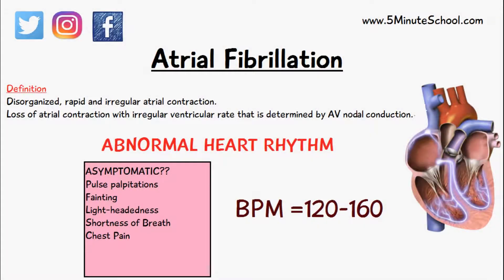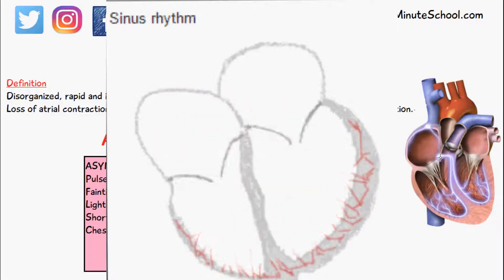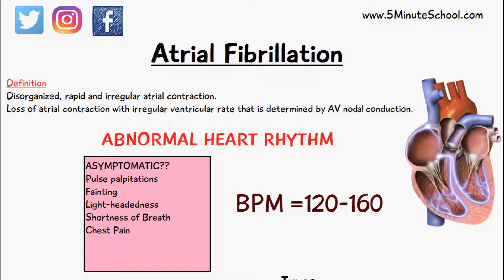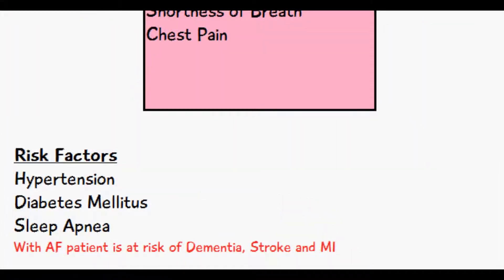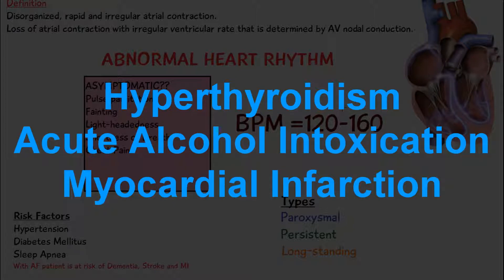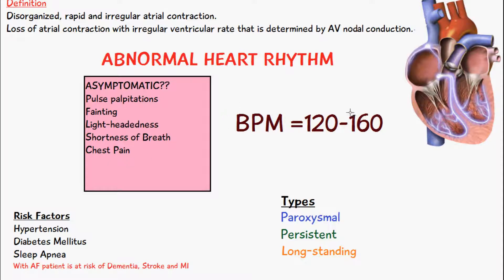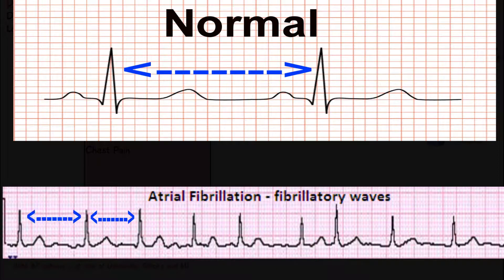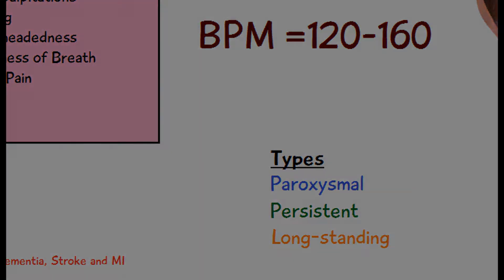WHAT IS ATRIAL FIBRILLATION? CAUSE, SYMPTOMS, DIAGNOSIS AND ECG EXPLAINED IN 4 MINUTES